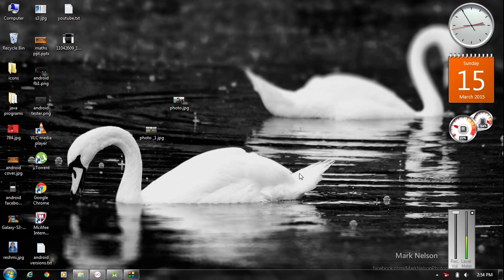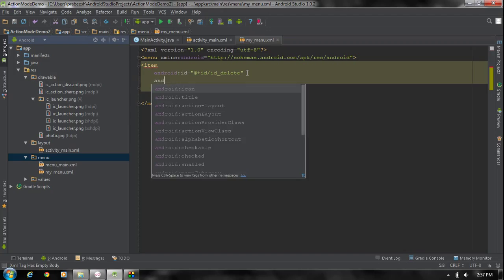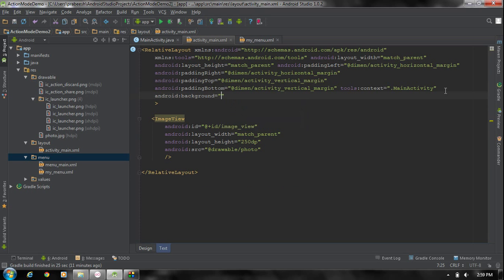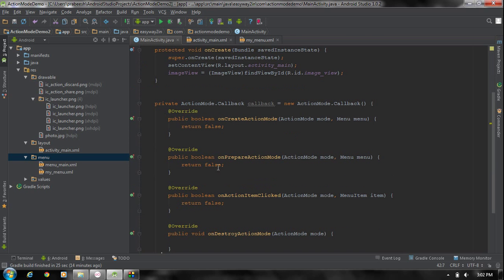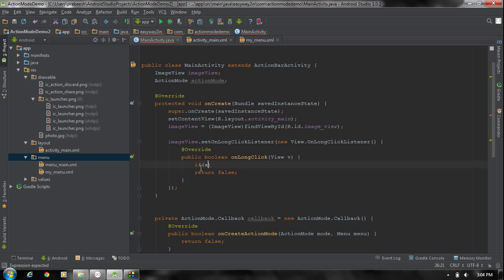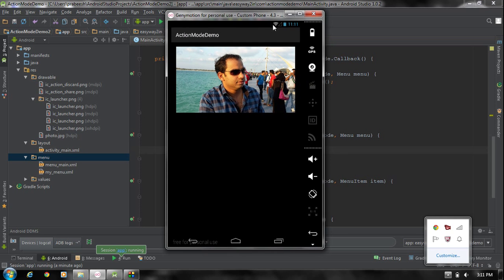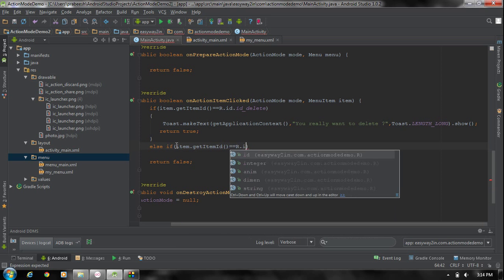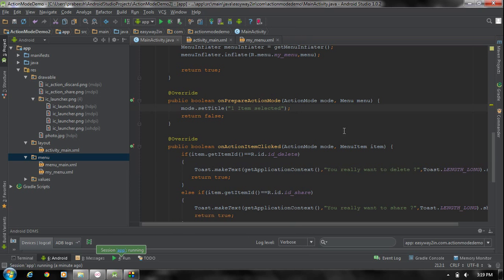Android Studio Tutorial - 26 - Working with Contextual Action Mode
How to enable the Contextual action mode for individual view components in your android application.